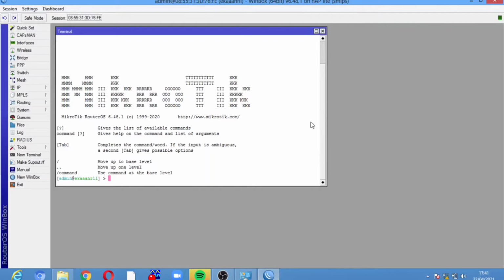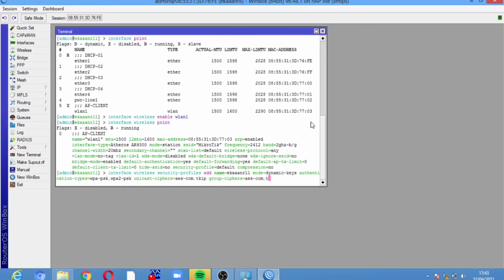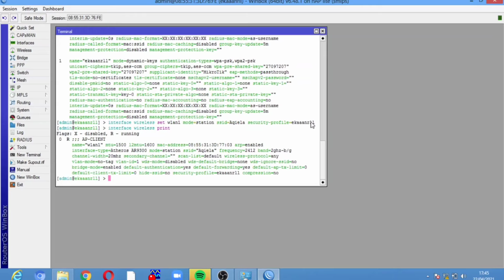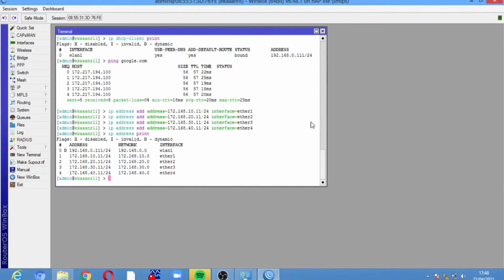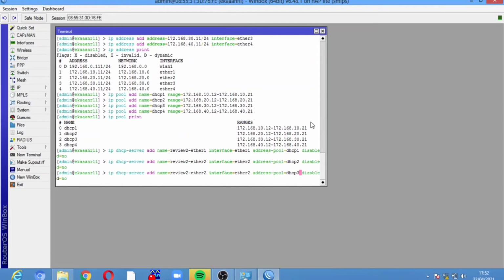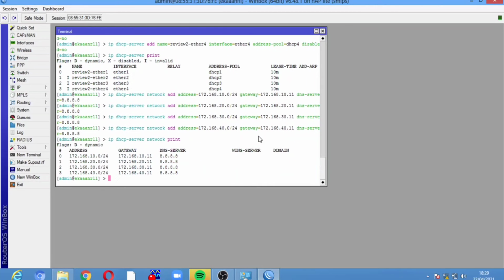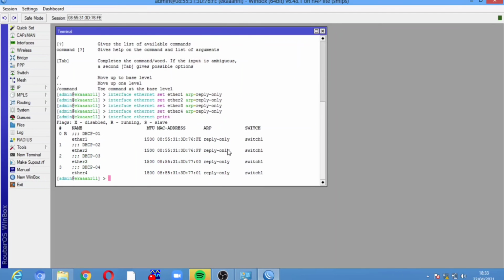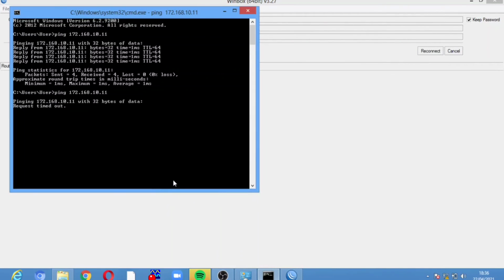Review Lab 2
Halo ! Video kali ini membahas mengenai Review Lab 2.  Simak juga pembahasan nya di blog saya Info IT